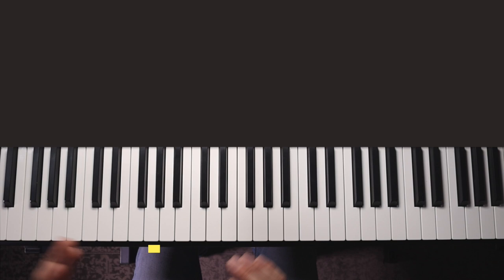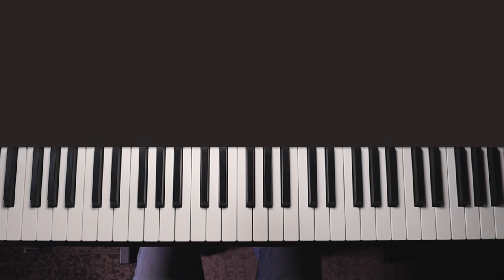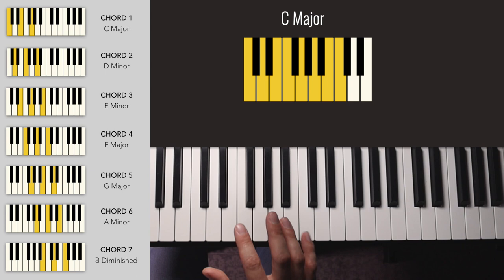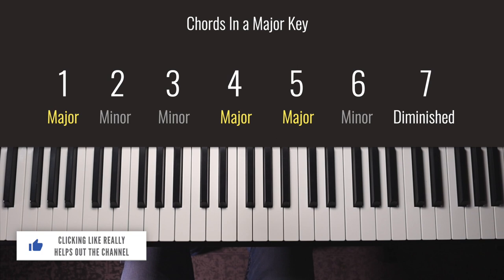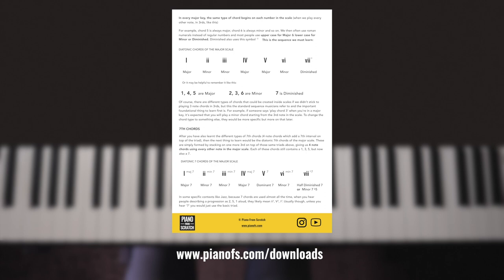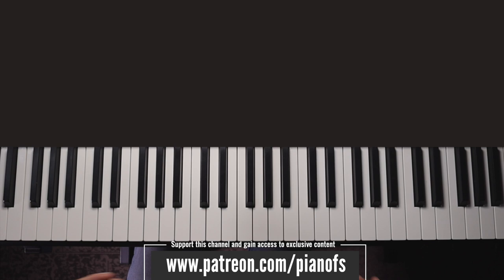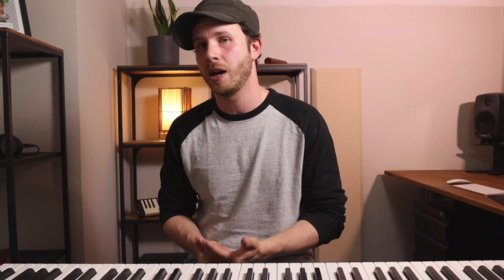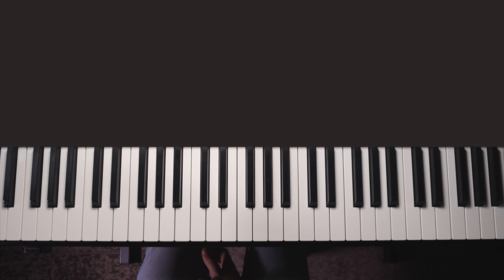How To Practise The Chords In a Key | Learn Songs Quicker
(All 12 Major Scales, All 12 Minor Scales, How To Build Common Chords + More)

Learn to hear chords in a key by ear with Chord Crush, an interactive web app! 🎹

Learning the diatonic chords of of the major and minor keys is a MUST for every musician, the chords made from the notes in the major scale and the minor scale. It helps you learn what chords will sounds good together, which chords are commonly used together in songs and get familiar with recognising and memorising them. It's a foundation you need to learn first before expanding into different kinds of chords progressions in the future. We also need this to help train to work out songs by ear!

If you want to practice the chords of the minor key, the chord numbers are rearranged

1  4   5 are now Minor       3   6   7  are Major    and 2 is Diminished

Most Popular Beginner’s Method Book (Alfred)

TIMESTAMPS/CHAPTER MARKERS

0:00 Intro
0:35 What we're doing
1:02 What are the chords in a key? C major recap
2:11 The Chord number sequence
2:33 Method 1 - Moving up and down in F Major
3:51 Important tips
5:50 PDF & Patreon guided practice
6:16 Moving up and down in D Major
7:48 Method 2 - Majors and Minors
8:44 Method 3  - Random Chords
9:27 Method 4 - Inversions
10:56 Method 5 - Chord progressions